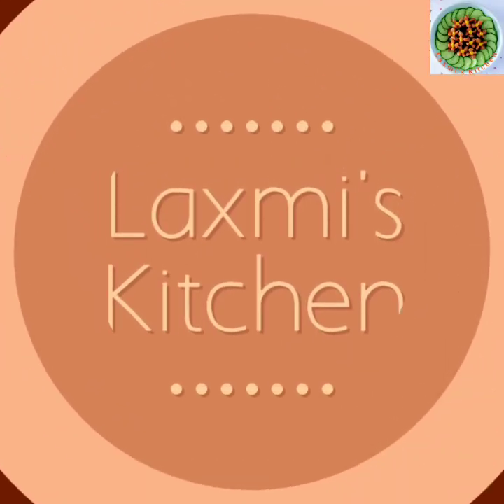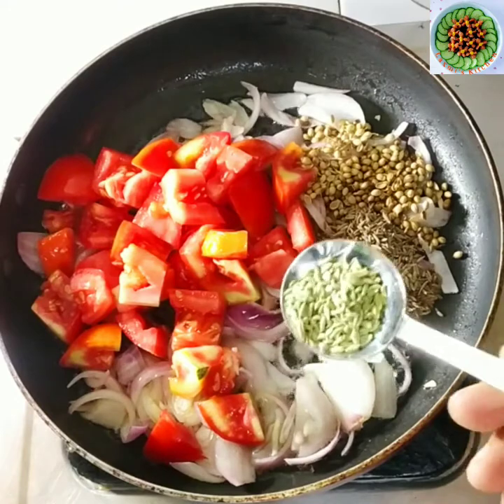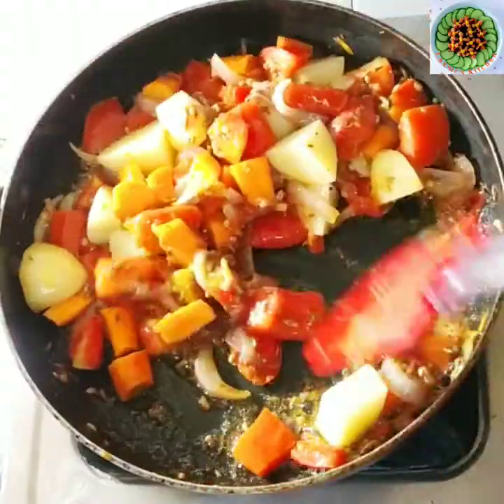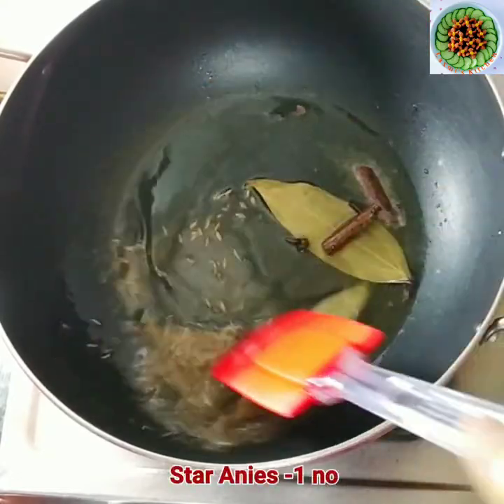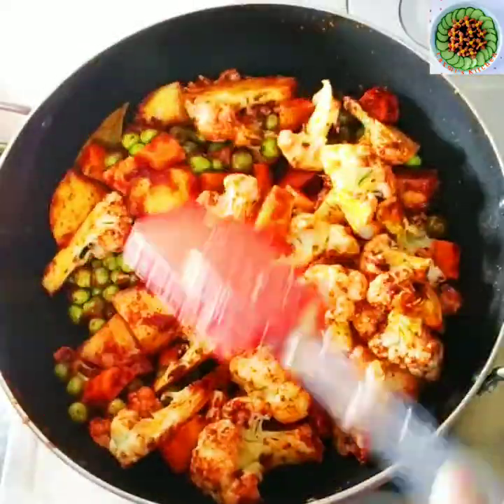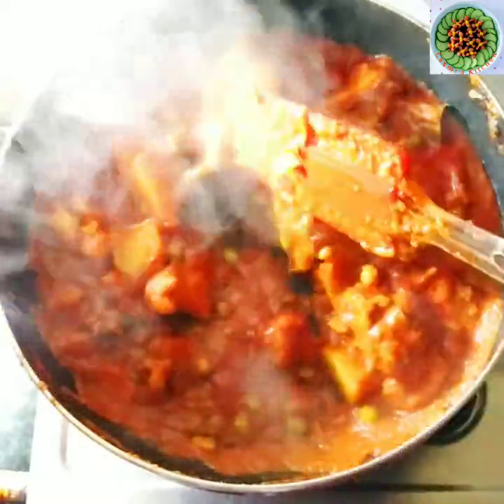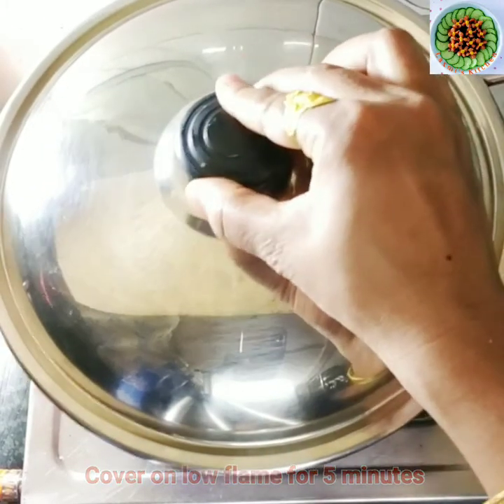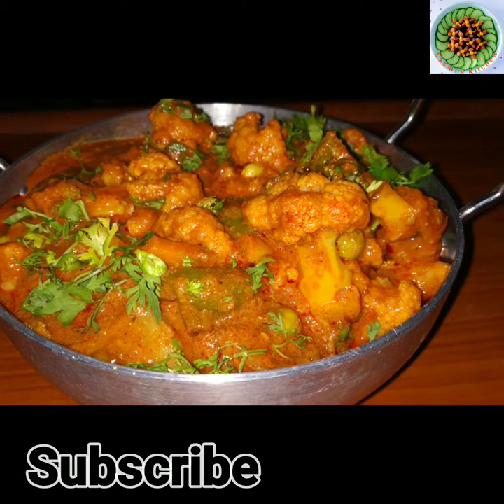इस तरह बनाये होटल स्टाइल मिक्स वेज घर मे/ Mix Veg Curry